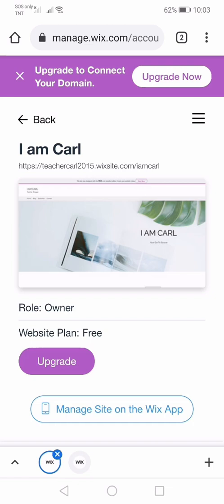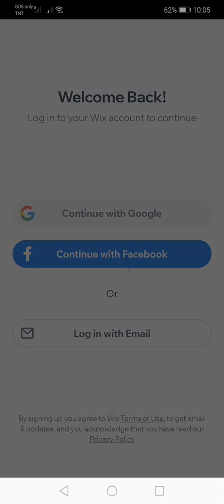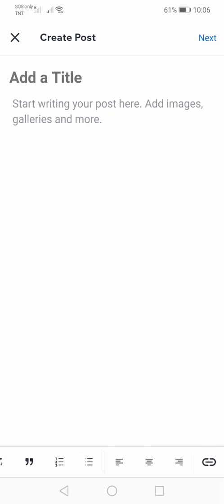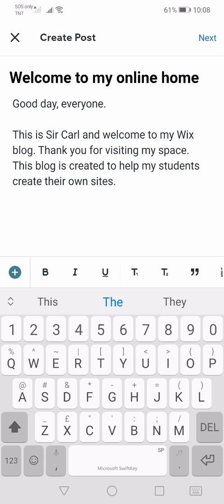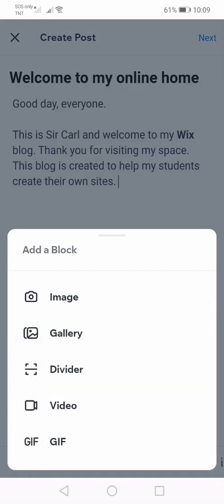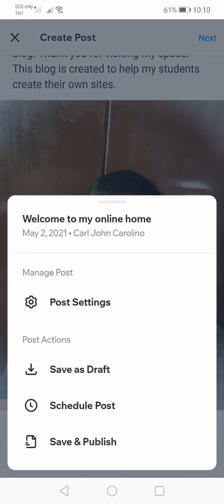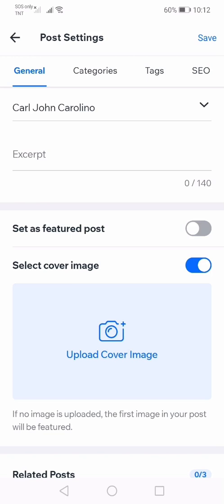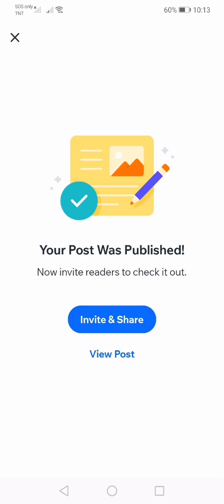Writing a Blog Post in Wix Site Using Your Phone | WYSIWYG | Empowerment Technologies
Here is another tutorial video about using Wix. This time, we are going to focus on writing a blog post.